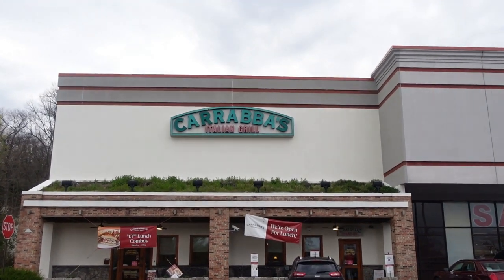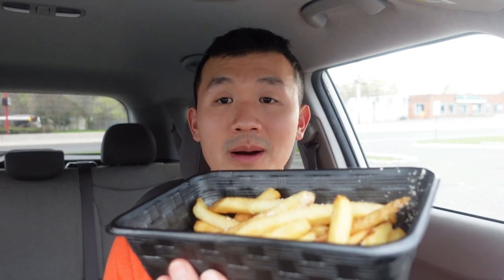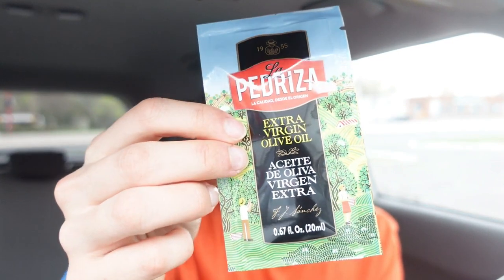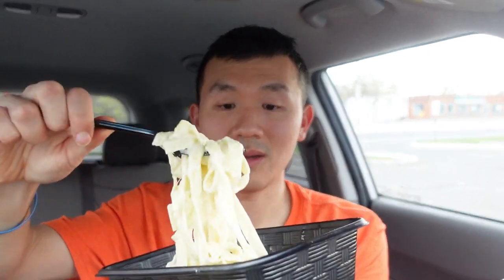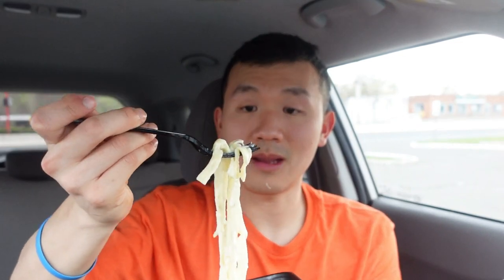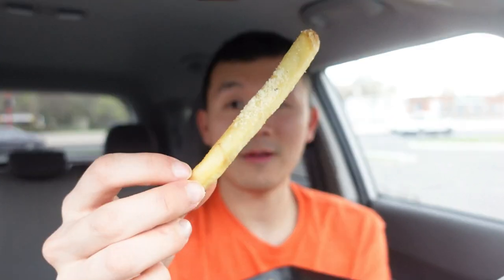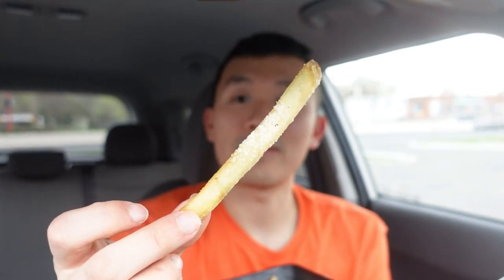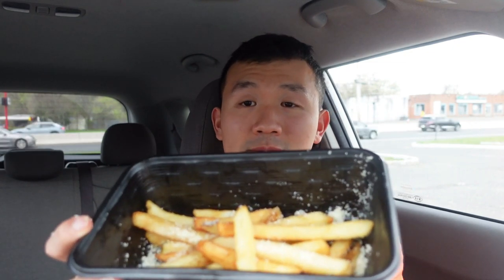Trying Carrabba's For The First Time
This is me trying Carrabba's Italian Grill for the first time. I found this place online and I was interested in trying it. I decided to order a side of fettuccini alfredo and truffle fries. With tax it was $13.95. They provided me a sufficient amount of alfredo sauce and parmesan cheese on the fries. Overall I would enjoy trying Carrabba's for the first and would want to come back and try more food. I would definitely like to try there desserts as well too!